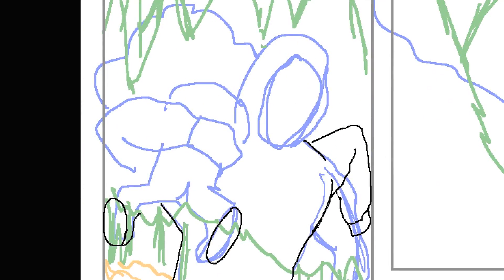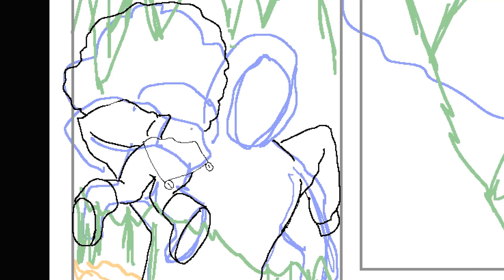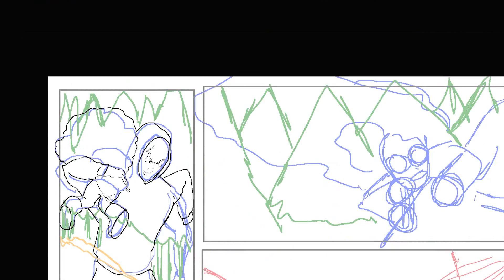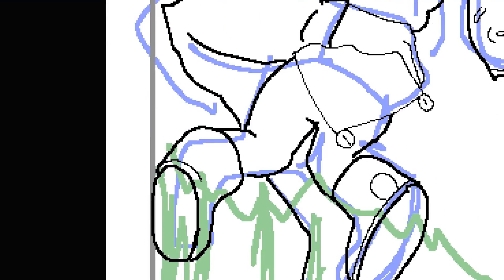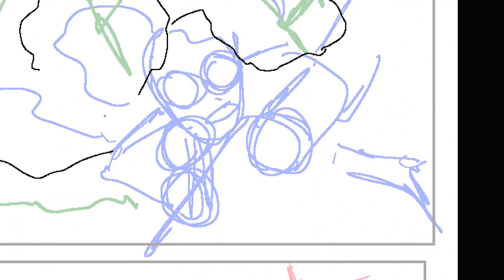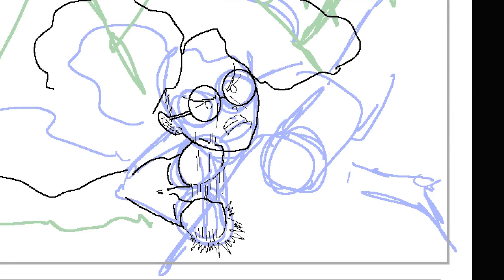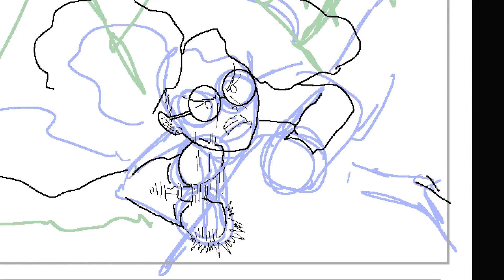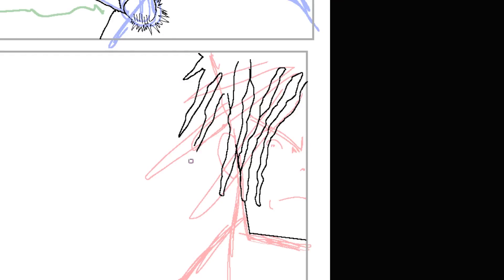If you are Reading this send Help! | The Strangers: Comic Book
Hey Strangers,

hopefully, I am still alive because they are working me to the bone lol nah... I am fine ...probably

or

This is my comic book about a young girl and her coming of age in a world, a lot like our own except a few people have some life-shattering abilities and decisions to make. These Strangers all have a story, and Zemi (the protagonist) will play a role in how they use their Reaction (powers).

Just me drawing and showing Zemi Love basic day for me. shoutout. to all the support.

This is a look into Zemis family dynamic and. celebrate we are all in ink.

Thanks
from the Strangest  Stranger
Heero